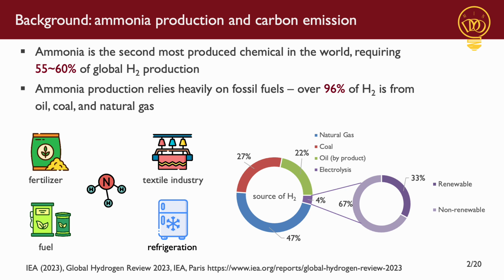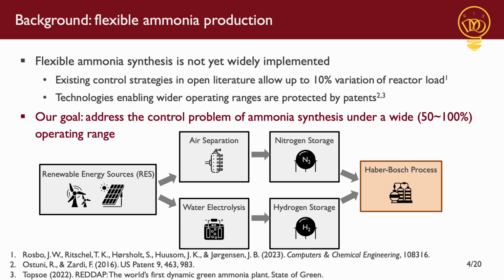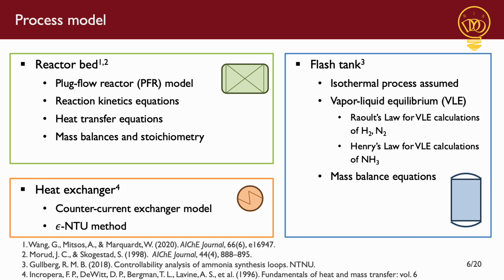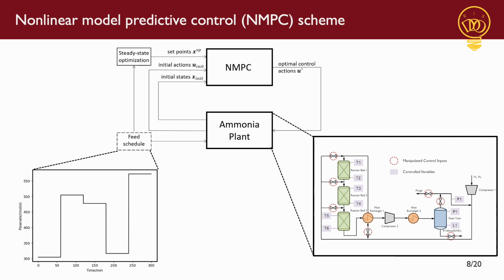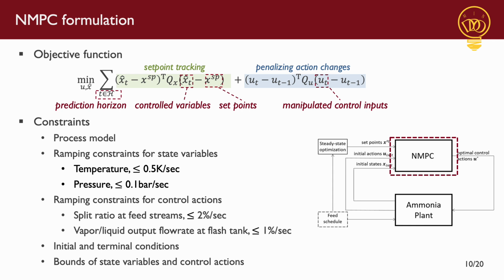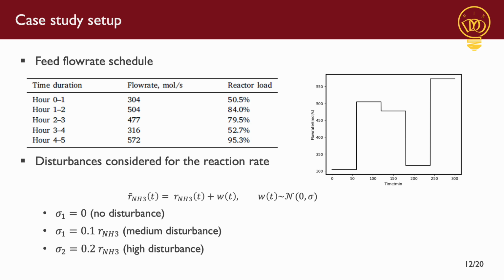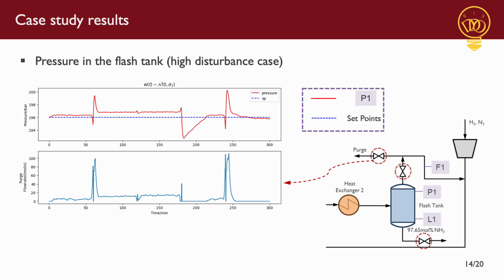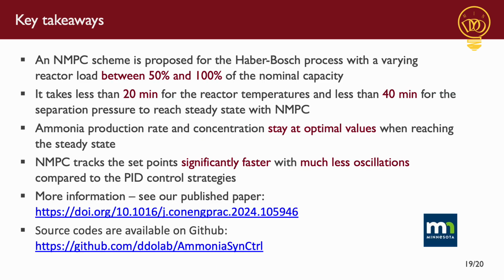Baiwen Kong: Nonlinear Model Predictive Control of Flexible Ammonia Production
Abstract: Flexible dynamic operation of ammonia synthesis is a key enabling factor of green ammonia production in the face of intermittency in renewable energy sources. A nonlinear model predictive control scheme is presented in this paper for the Haber–Bosch ammonia synthesis process with a varying feed flowrate. The considered process consists of three interstage-cooled reactor beds and a flash separator, with a flexible reactor load varying between 50% and 100% of its nominal capacity. The proposed control scheme aims to control the reactor temperatures, separation pressure, and the liquid volume in the flash tank during feed transitions. A simulation study is performed given an assumed 5-hour feed schedule. The results indicate that all controlled variables are maintained in a safe operating range and tracked with small offsets in the nominal case as well as under disturbances in the reaction rate. It takes approximately 10 min for the reactor temperatures and 40 min for the separation pressure to reach steady state after a large step change in the reactor load. In a comparison with a PID control scheme, the investigated NMPC scheme tracks feed temperatures and the separation pressure significantly faster with less oscillations. This study therefore demonstrates the feasibility and effectiveness of the proposed control scheme in enabling flexible operation of the process.